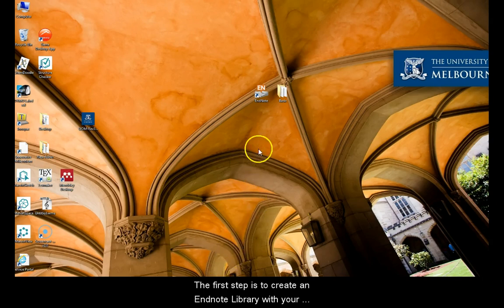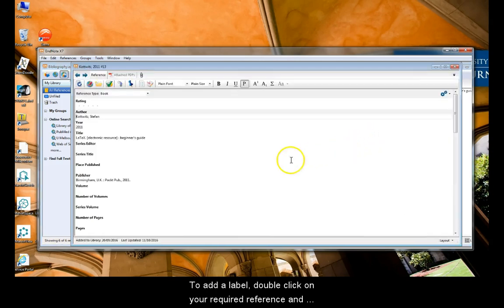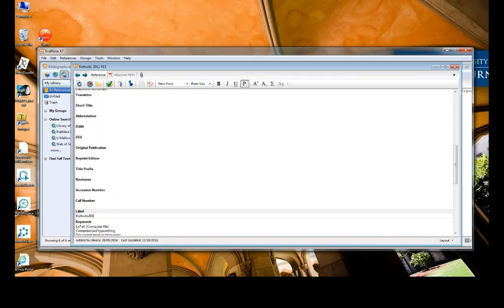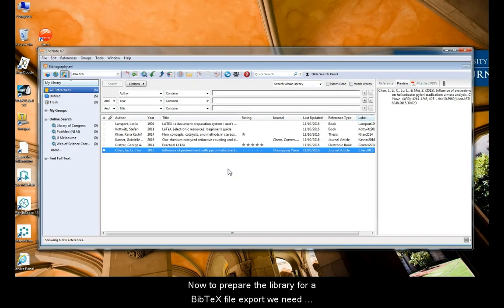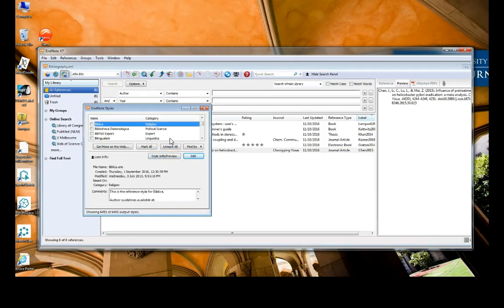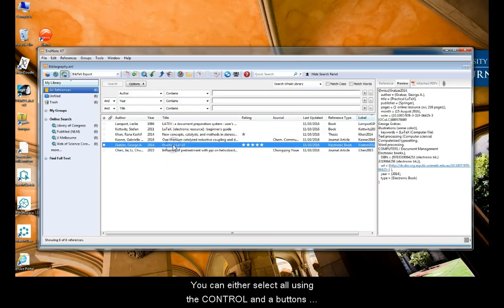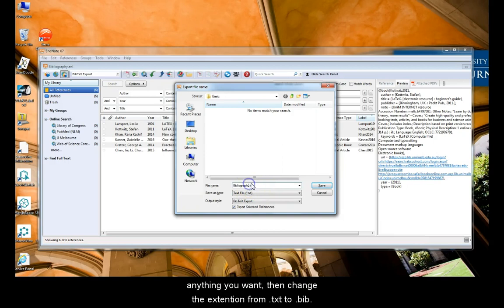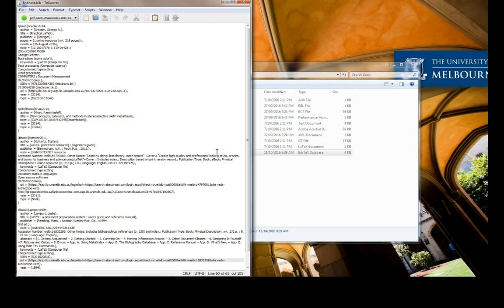Endnote and BibTeX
This is a tutorial for users of Endnote who wish to create a BibTeX file from their library for use by their LaTeX document reader